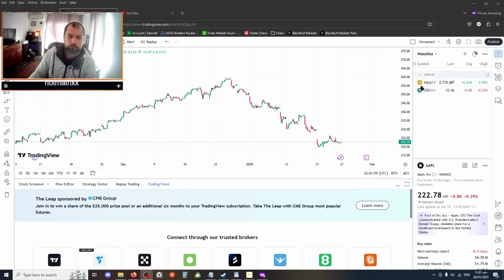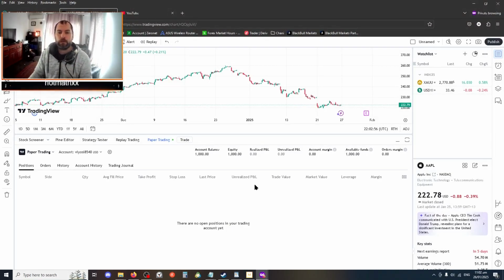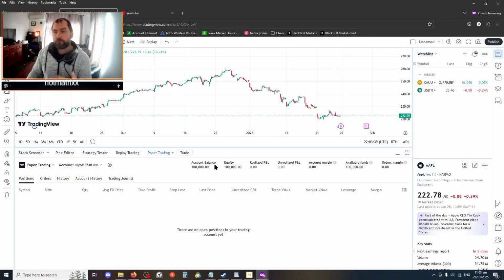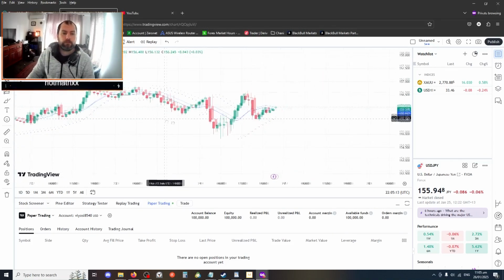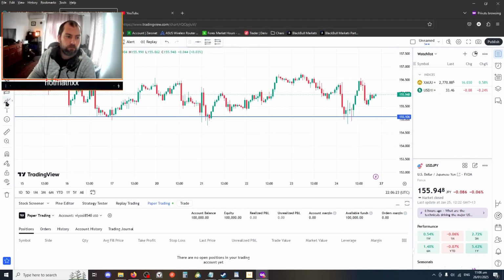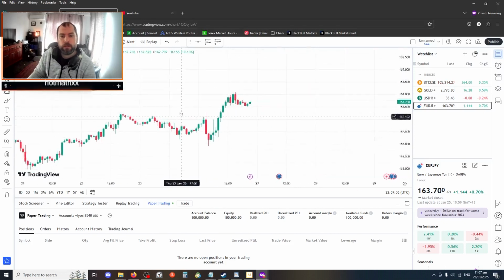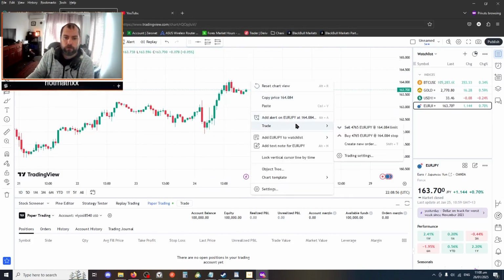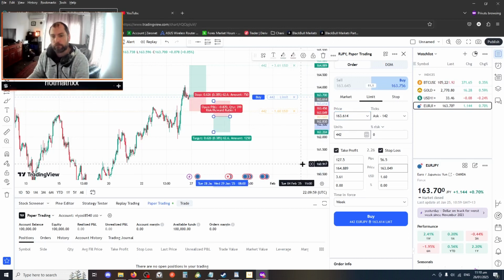HOW TO DAY TRADE - Mechanics of Trading Miniseries - TradingView Overview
(mostly daily) Live Trading and automated script / coding Streams;

I have nothing to sell, no courses to offer, no signals. I'm just a guy who trades and is sharing both his journey and the lessons he's learned along the way.